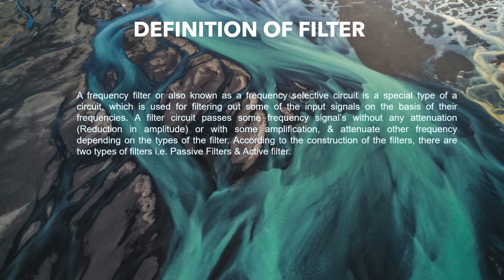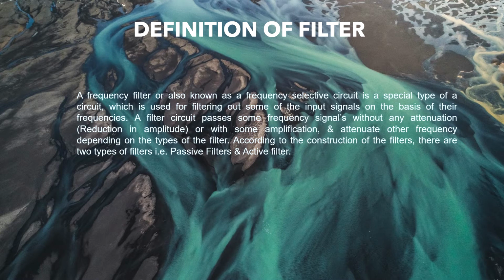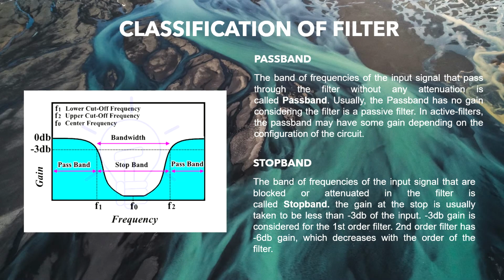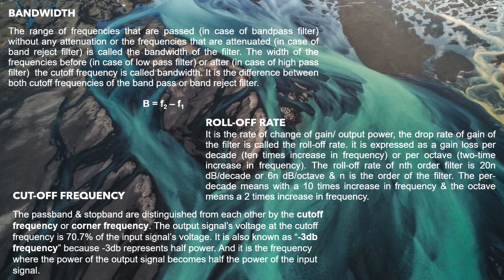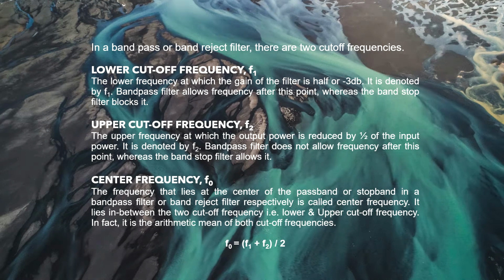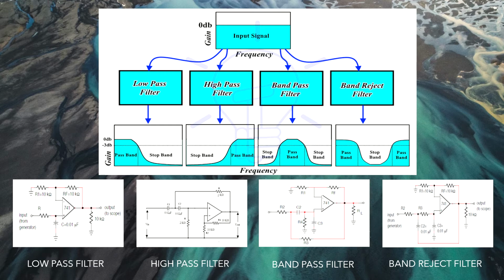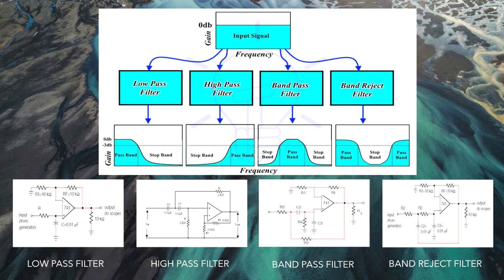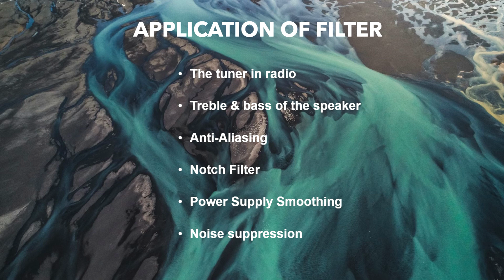ASSIGNMENT 1 PGT 212